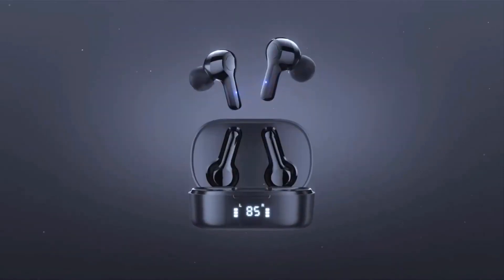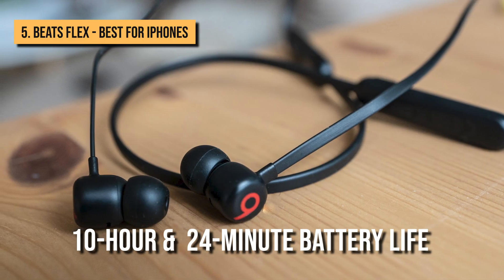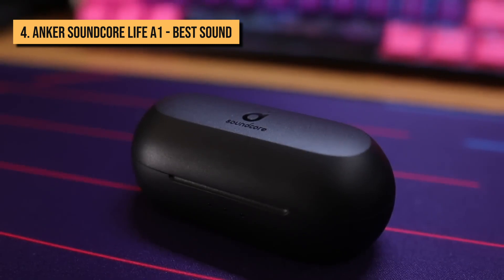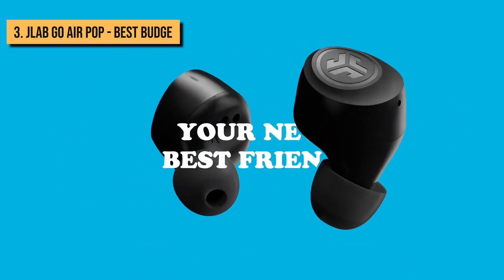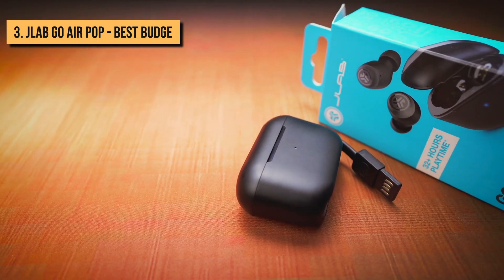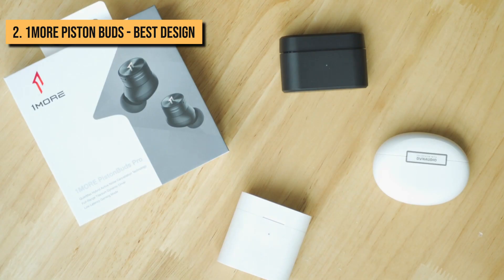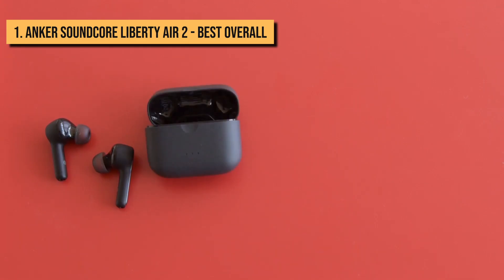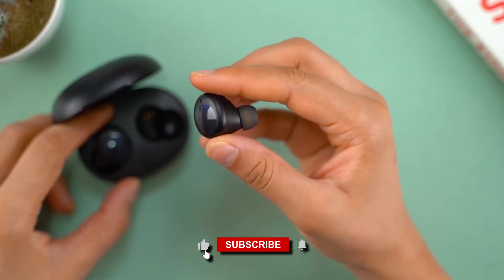Best TWS Eearbuds UNDER $50 (TOP 5 Best Budget Earbuds YOU Should Know About)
▶ Links to the top 5 best TWS Eearbuds reviewed in this video:
5. BEATS FLEX➜
4. ANKER SOUNDCORE LIFE A1➜
3. JLAB GO AIR POP ➜
2. 1MORE PISTON BUDS ➜
1. ANKER SOUNDCORE LIBERTY AIR 2 ➜

Earbuds can get pretty expensive, and let’s face it, sometimes you don’t need the best, most up to date model out there. Rather, a good option that does the work without you breaking the bank. If this is the case, I am happy to let you know that - Challenge accepted!
Today we compiled a list of the top 5 best true wireless earbuds you can buy for under $50.